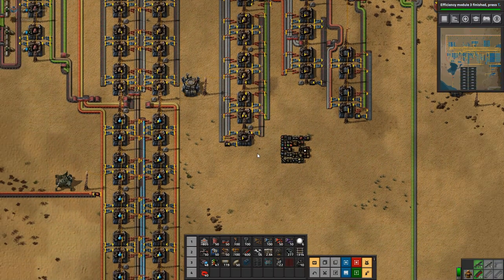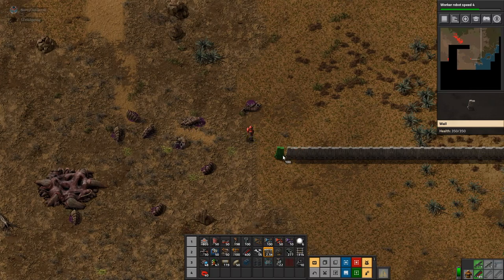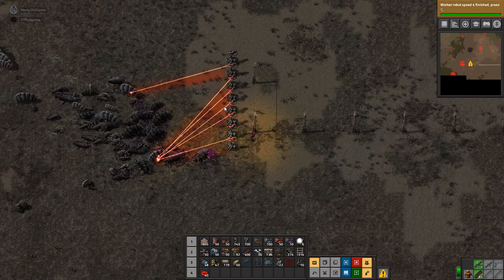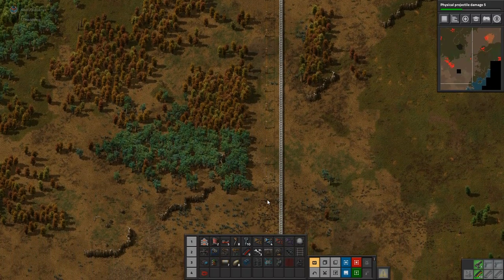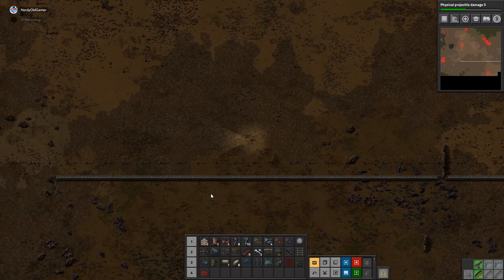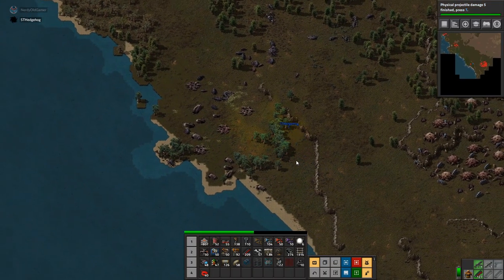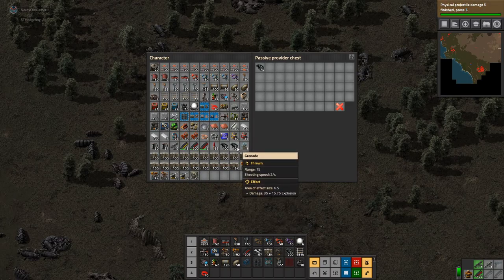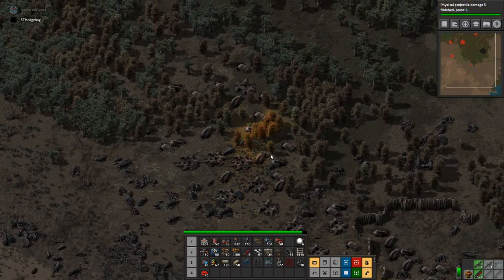Factorio Multiplayer with STHedgehog Ep62 | Biter Clearing